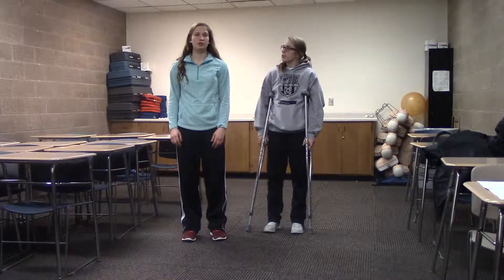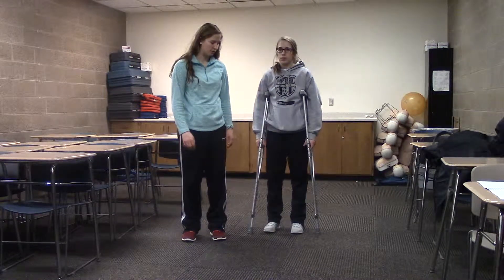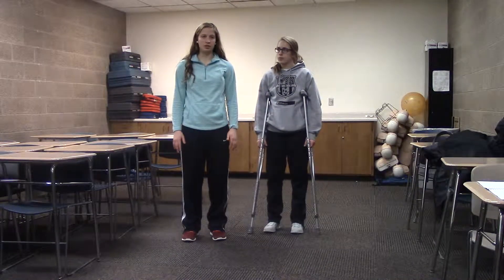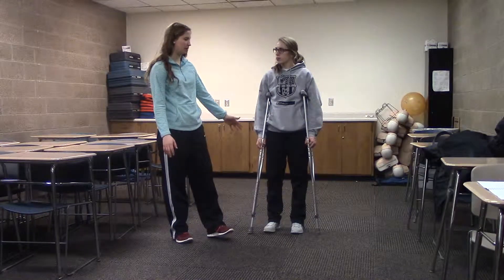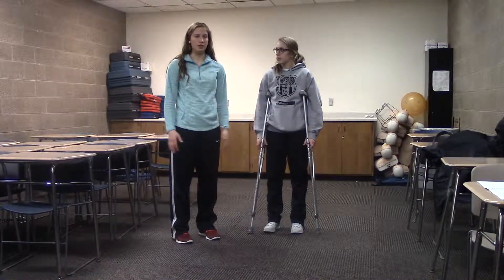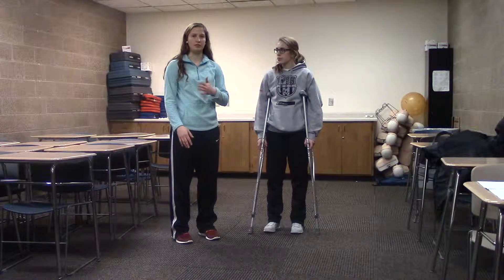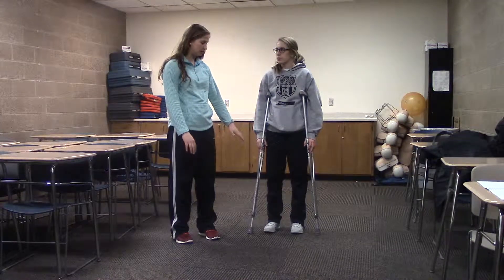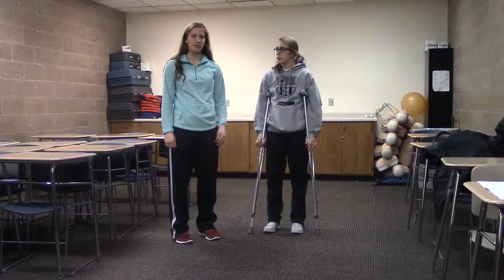Shanni Moorse Four Point Crutch